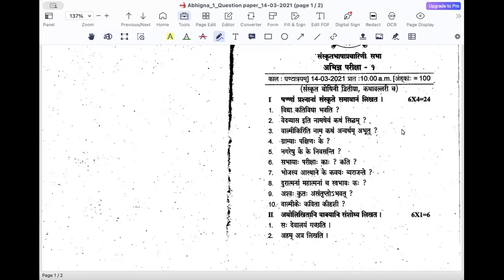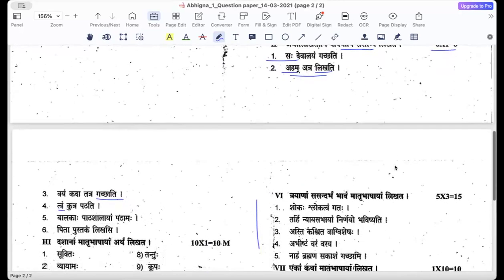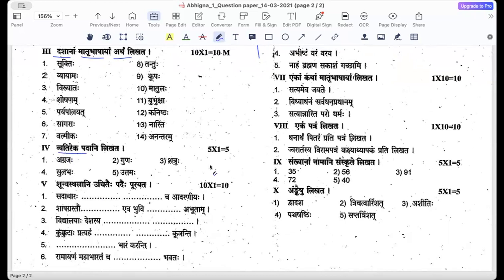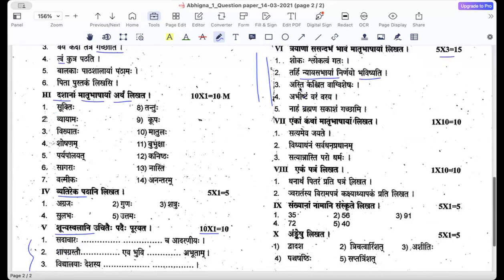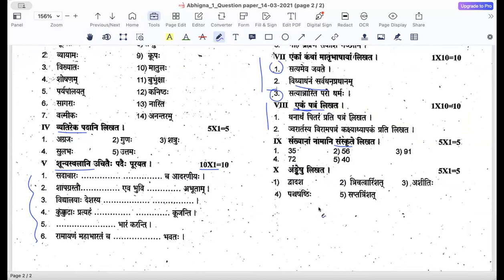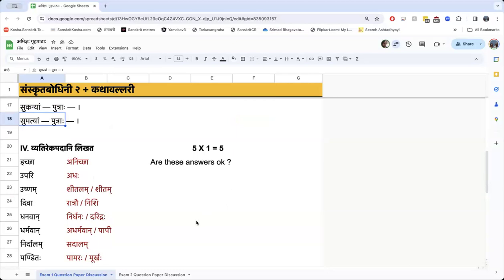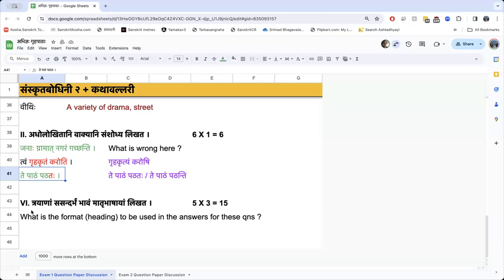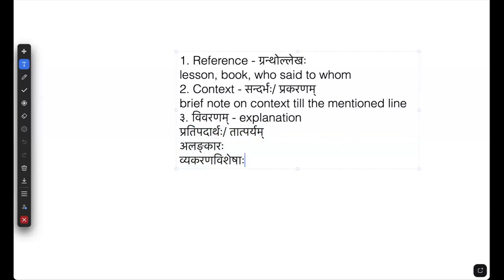Abhijna Paper 1 - QP discussion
Abhijna Paper 1 - Samskrita bodhini (2) and Kathavallari